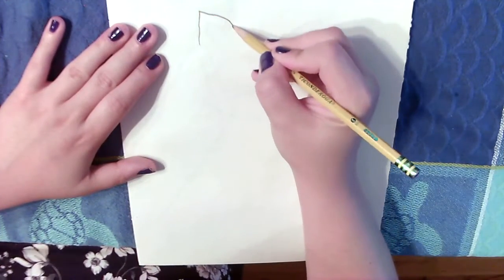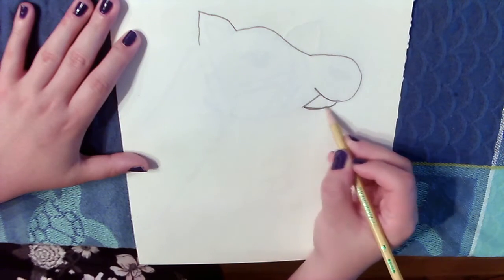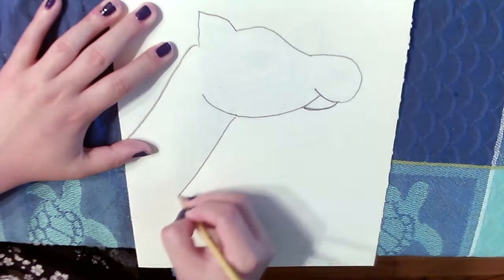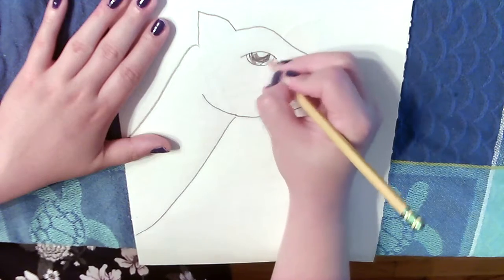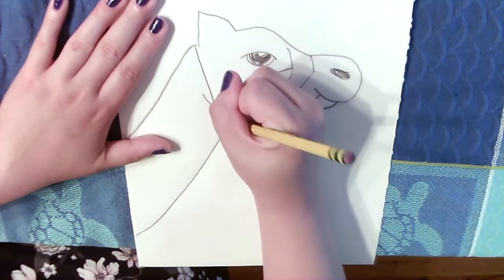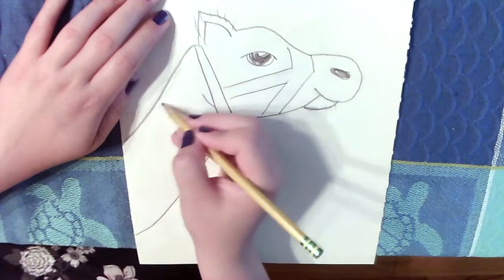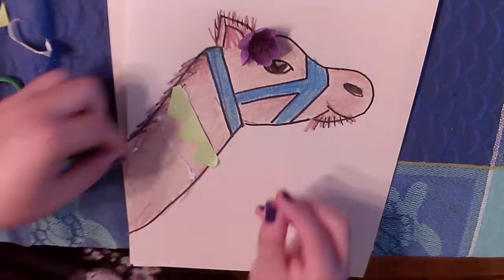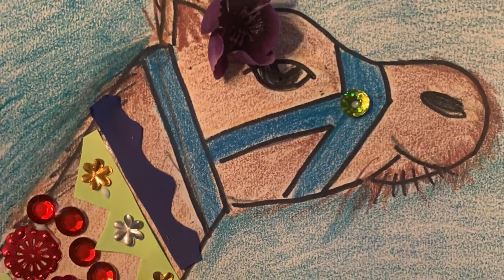The Amazing Camel!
For your desert field trip, we'll learn a little bit about the camel, and draw one together!

You will need a pencil, paper, and Sharpie to start.
Next, coloring Materials, scissors, and glue.
Then, any materials you have at home to decorate with!
Examples: pom-poms, sequins, gems, string, ribbon, cut paper, etc.

Inspired by Deep Space Sparkle.